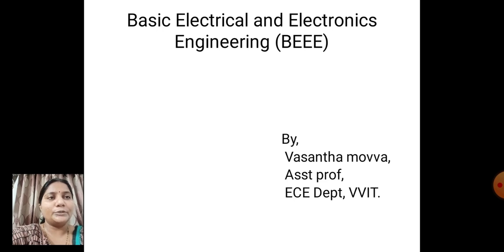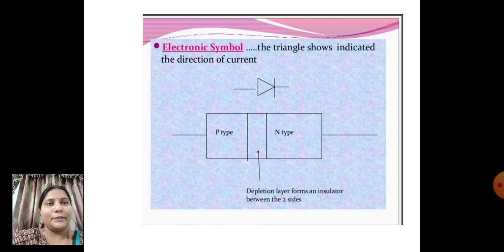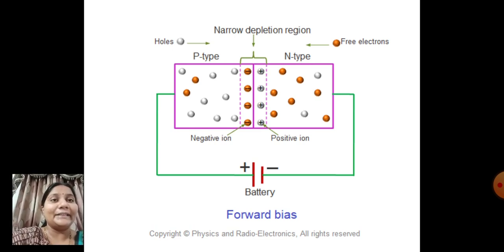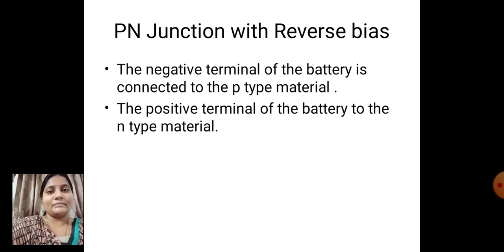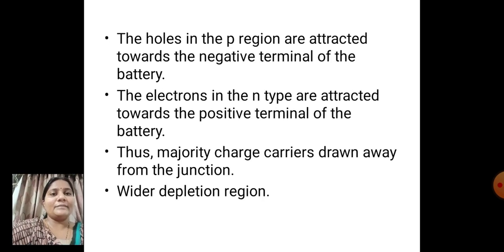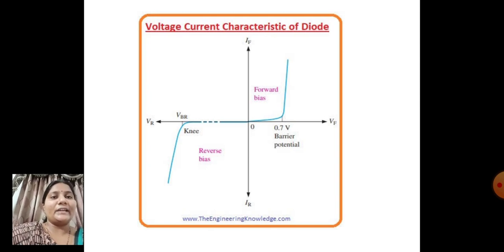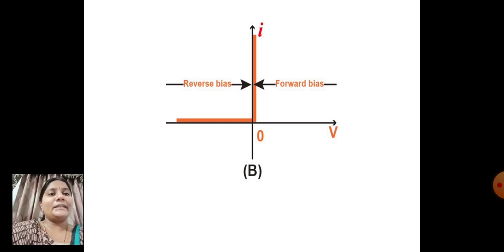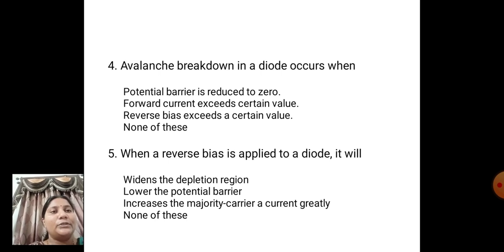Pn junction diode